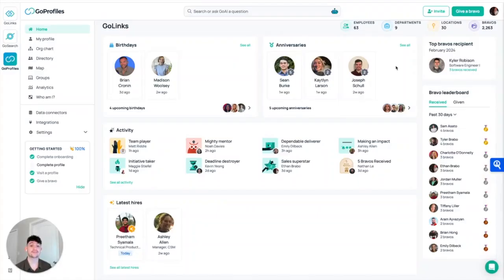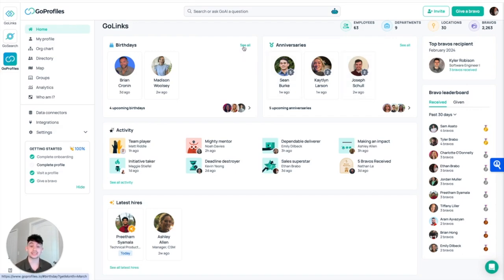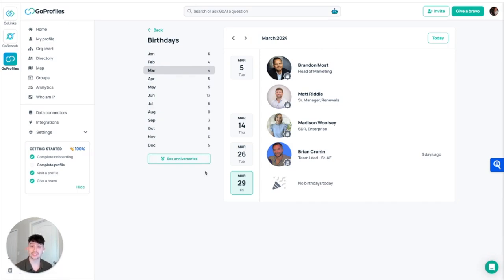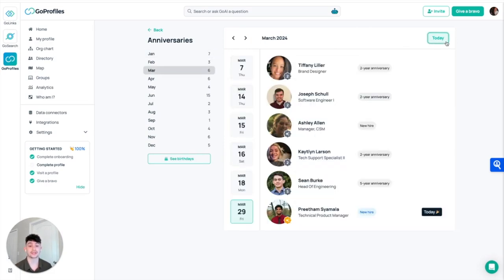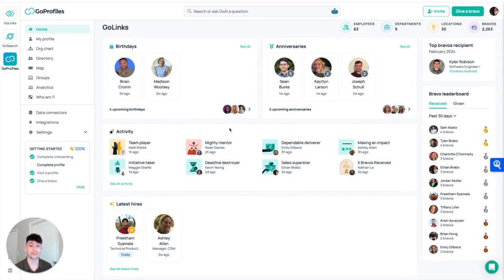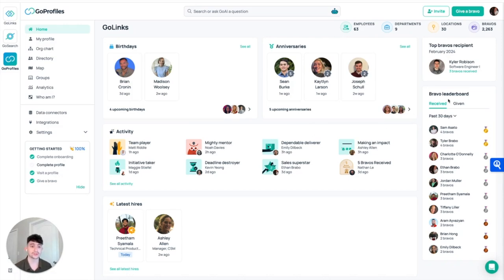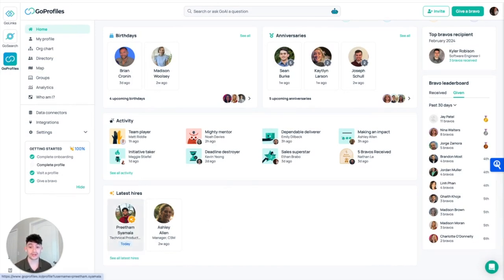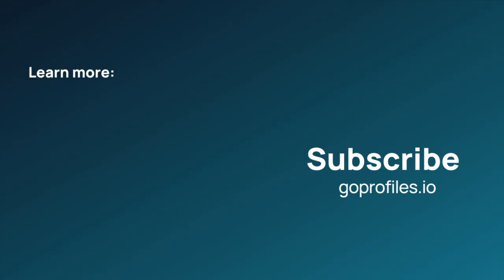How to Navigate the GoProfiles Employee Dashboard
Dive into our quick tutorial on navigating the GoProfiles dashboard - your go-to employee directory and employee engagement platform. Whether you're a new user or just need a refresher, this video will guide you through:

- Dashboard Overview: A brief look at the key components of the GoProfiles dashboard.
- Birthdays & Anniversaries: Celebrate your team's milestones with them.
- Bravos: See recent employee recognition activity within your workspace and leaderboard.
- Latest Hires: Find the newest hires and welcome them to the workplace.

This tutorial is tailor-made to help you make the most out of GoProfiles in your daily work environment.

GoProfiles is your dynamic employee directory and engagement tool that helps to connect your team like never before. From finding colleagues and their skills quickly to celebrating team accomplishments, GoProfiles brings your workplace together, virtually.

🌟 Feature Highlights:
- Complete your dynamic profile
- Discover and connect with teammates
- Celebrate with Bravos for peer recognition
- Stay informed about team milestones

ℹ️ Learn More About Our Features:
- Map View: Locate your teammates globally 🌍
- Bravos: A fun way to recognize and celebrate your team's achievements 🏆
- Org Chart: Understand company structure with ease 📈
- GoLinks-enabled Profile Links: Access profiles quickly with go/@name shortcuts 🚀

💬 Feedback: We love hearing from you! Share your thoughts and suggestions in the comments below.

💡 Key Moments in This Video:
0:00 GoProfiles Homepage
0:15 Birthdays Page
0:30 Work Anniversaries Page
0:54 Bravos within GoProfiles
1:24 Employee Profile Page